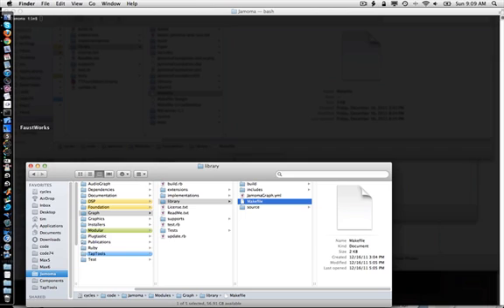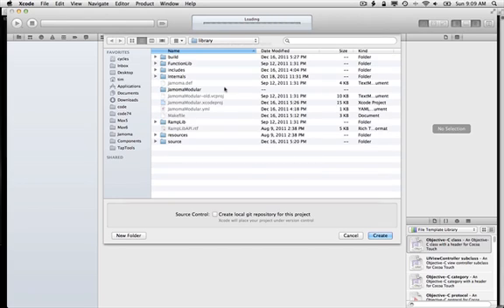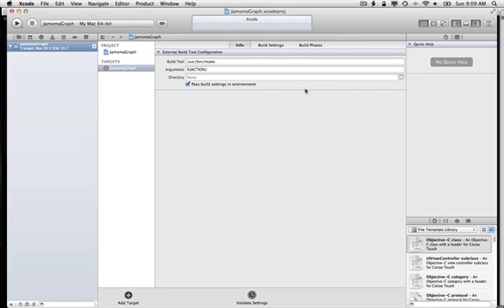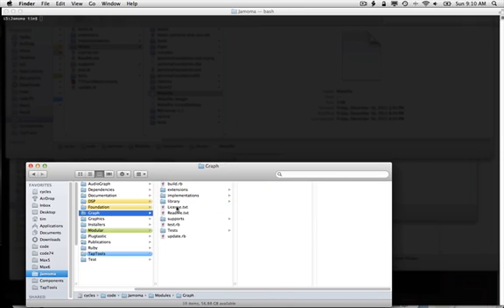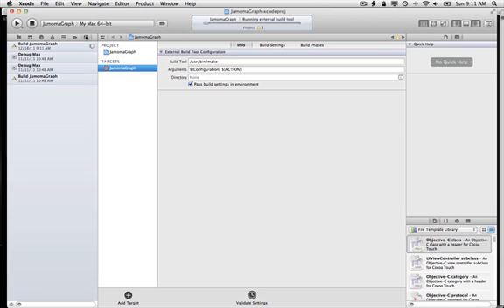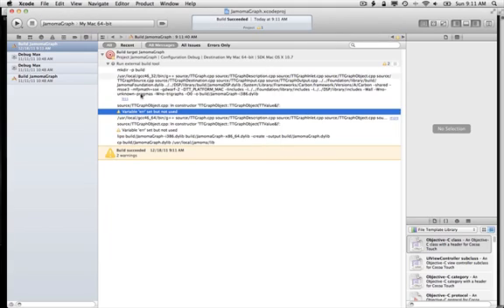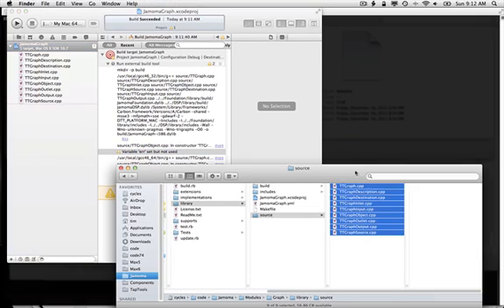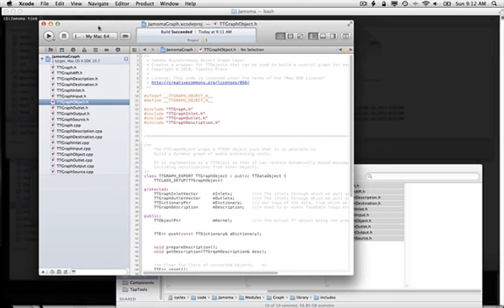yamlproj.screenflow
How to create an Xcode project to use as an IDE for a YAML-based Jamoma project.